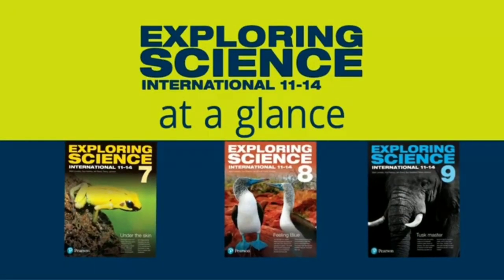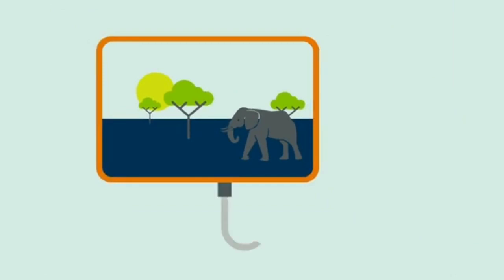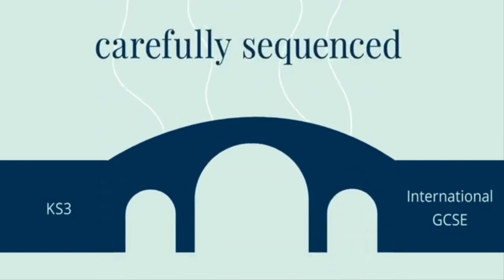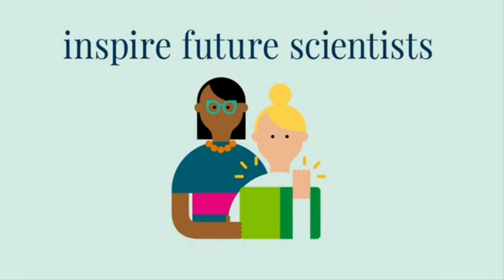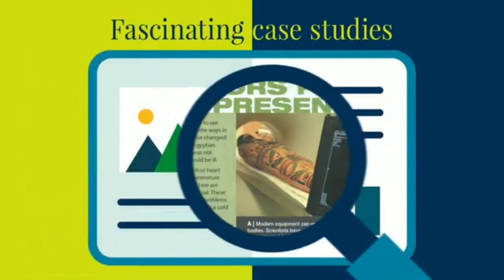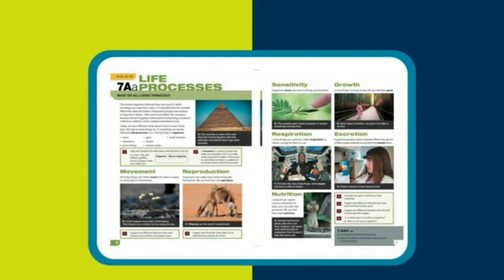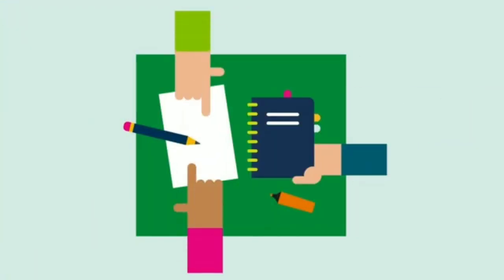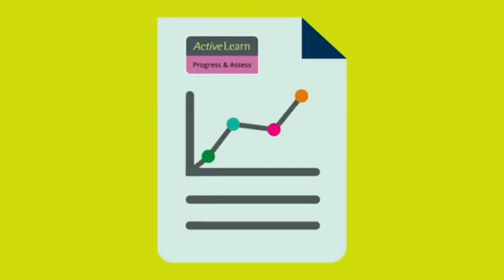Exploring Science Introduction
This video is made to introduce you all regarding new concept of Exploring Science. In this video there is a short introduction of the Book which are going to start by tomorrow. I will upload lecture on daily basis In Sha Allah.